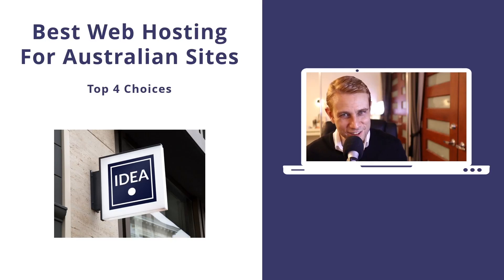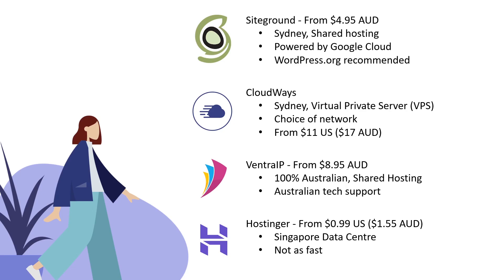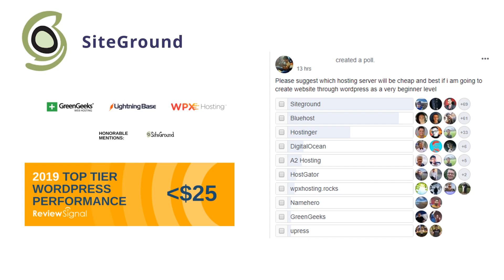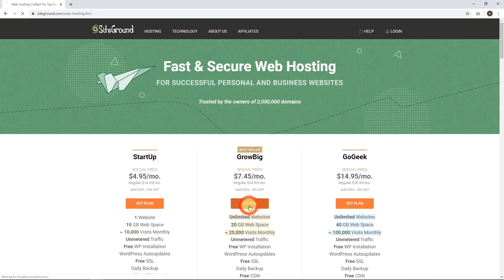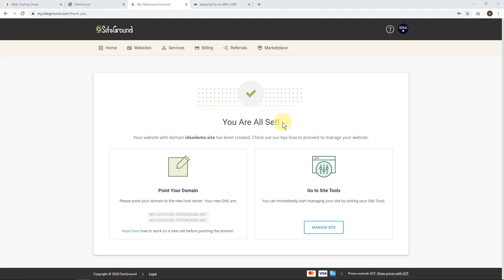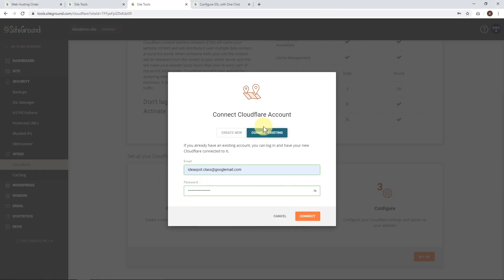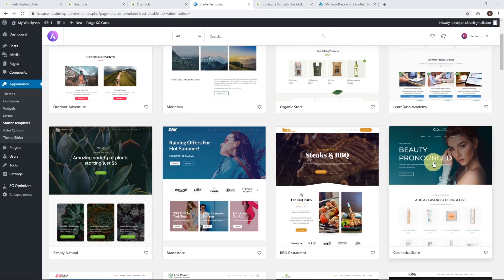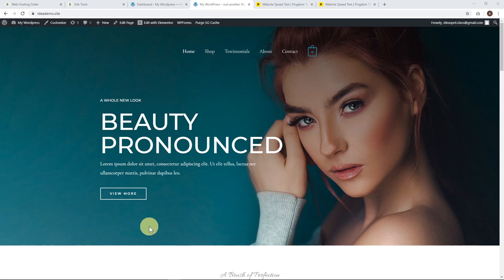Best Australian Web Hosting (Top 4) With Servers IN Australia (Plus Easy Setup Tutorial)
We check out the best options for Australian web hosting. When you need the best performance on an Australian website and great value pricing, these are our top 4 picks:

There are finally some great data centres in Australia that can host your website, with actual affordable pricing! Siteground, and VentraIP both offer good hosting, with servers in Australia. Cloudways even has quite cheap VPS (virtual private servers) when you need even more power. Finally, Hostinger has a data centre located in nearby Singapore, and provides an amazing entry point on price for beginners, hobbyists and other low traffic website needs.

As mentioned in the video we have a full Astra site tutorial here - you'll learn all the skills you need to build your first site: